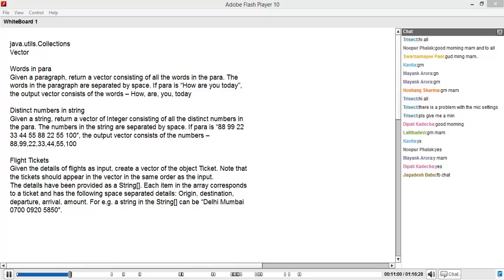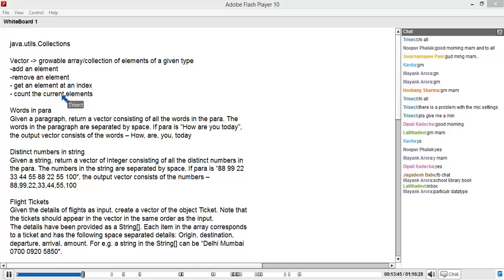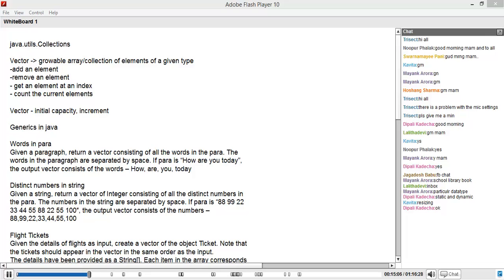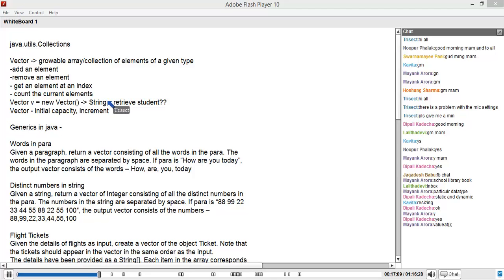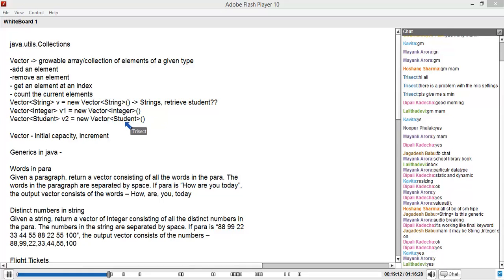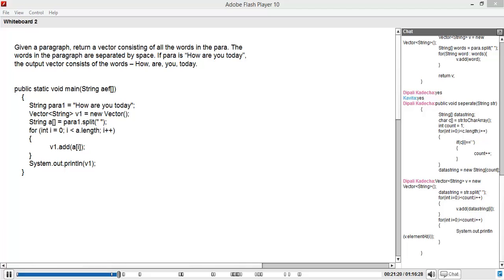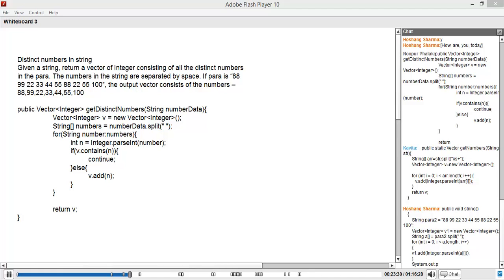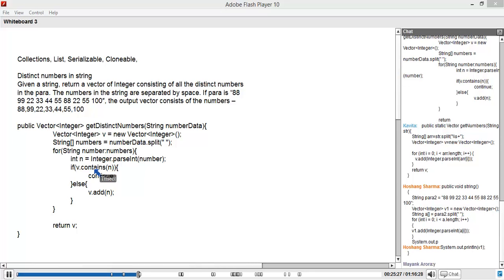How to use Vector class in Java